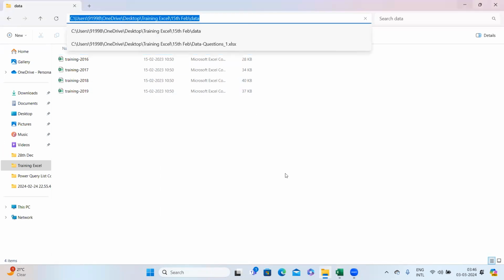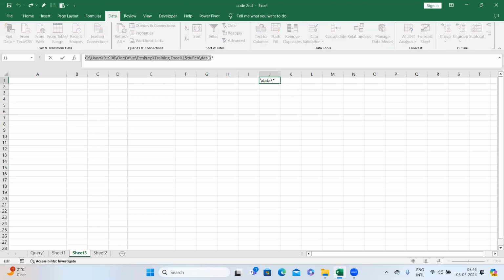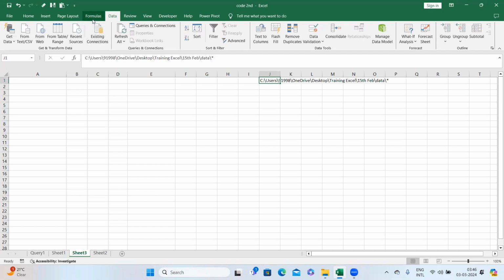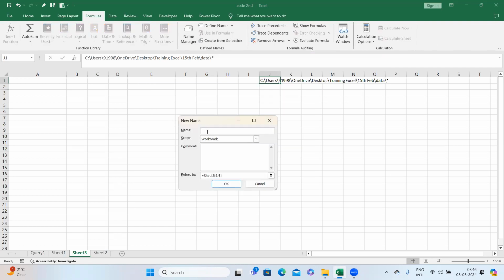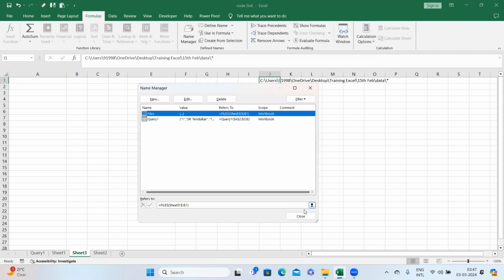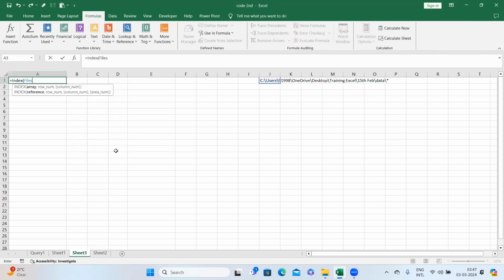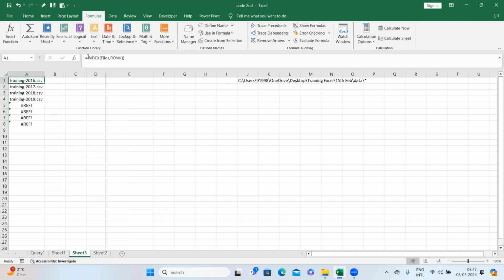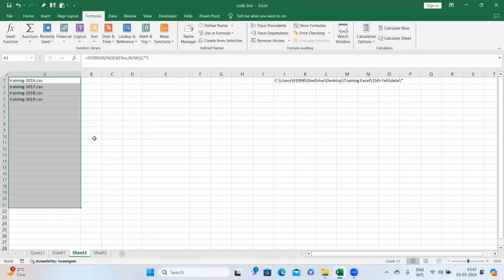List the FileNames from a Folder - Excel Magic Dont Miss it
List the FileNames from a Folder